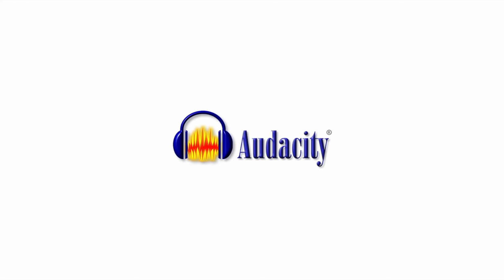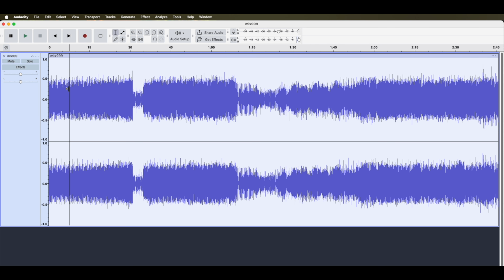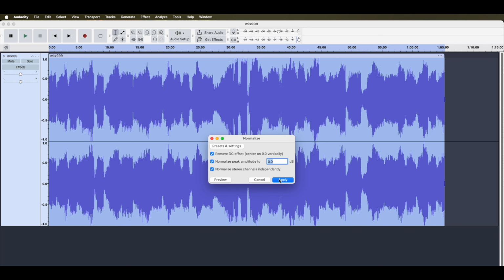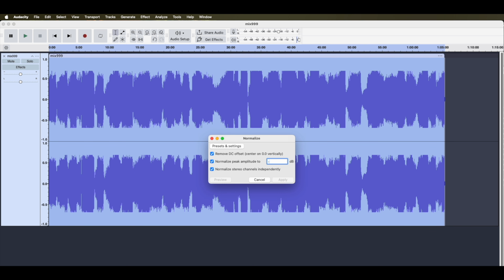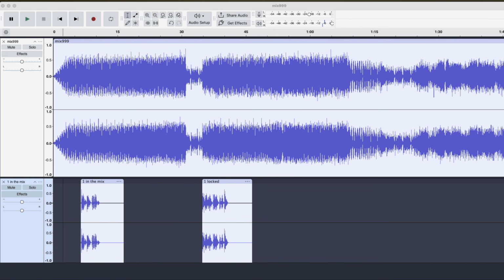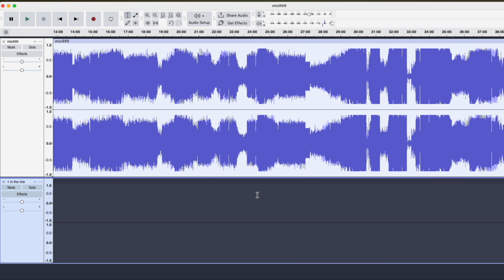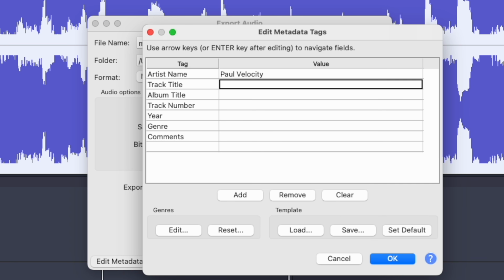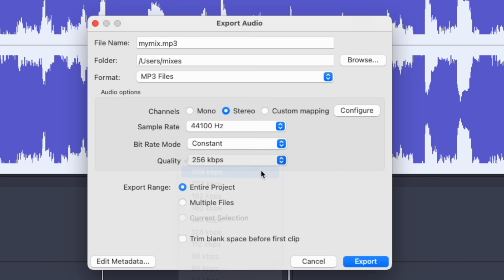Episode 4 Editing & Mastering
The raw recording is in. Now comes the part that separates a polished mix from an unfinished one. In this episode I take you into Audacity and walk through my full editing and mastering chain: trimming the start and end, normalizing, applying the Legacy Limiter, and hitting a consistent ceiling of -1.5dB across every mix I release. I also cover how and where I add my audio idents, and how I export both a WAV and a properly tagged MP3 ready for distribution. If you've ever wondered why some mixes just sound more finished than others, this is the episode that answers that.

This is Step 4 in my full end-to-end series on how I make my DJ mix podcast.